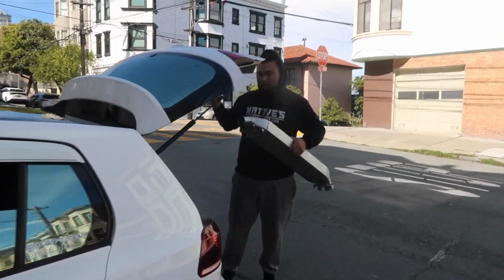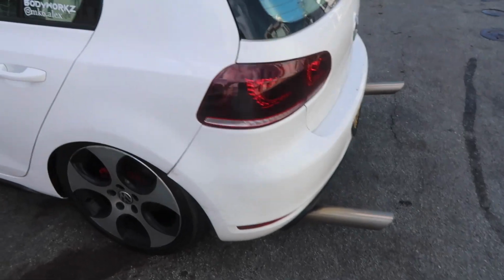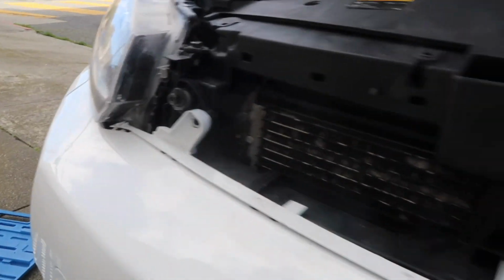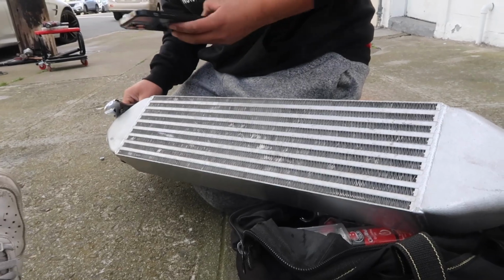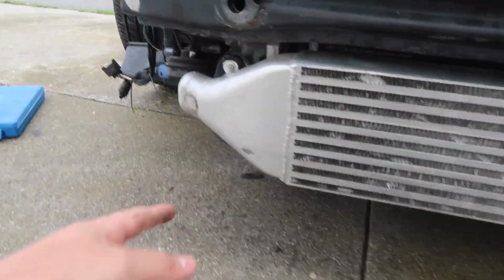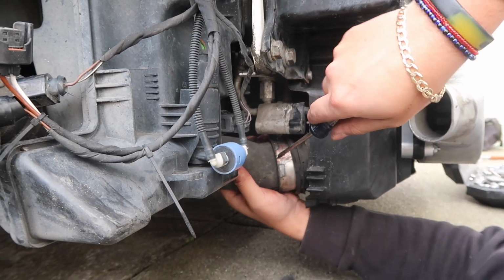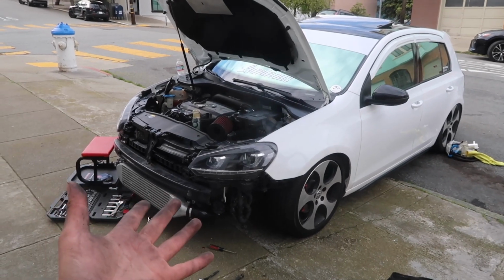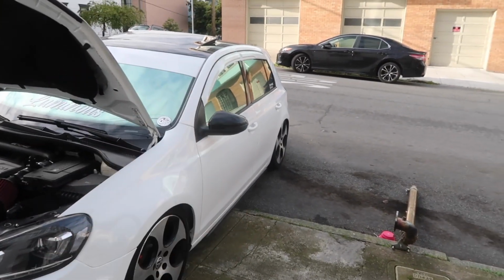MK6 GTI GETS UPGRADED INTERCOOLER! | ARM Motorsport Intercooler & Stage 1 Tune!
ARM UPGRADED INTERCOOLER ON THE GTI BUILD! More parts came in and it's only right to continue the build and take y'all on the journey as the GTI progresses in preparation to putting down some power and shooting some flames!!!

In this video we install an upgraded intercooler on Peluchin's VW MK6 GTI in preparation towards his road to becoming full bolt ons. Tune In for the full run down on the new parts and the installation process for this mk6 GTI.

Hope you find this video useful, and enjoy the content, just as much as I enjoyed seeing the new look achieved on the GTI!

Owner: @mk6.alex

AND Follow the Social Media Platforms for realtime updates!